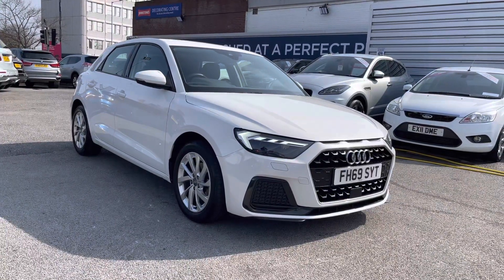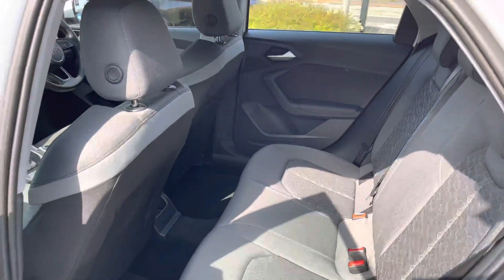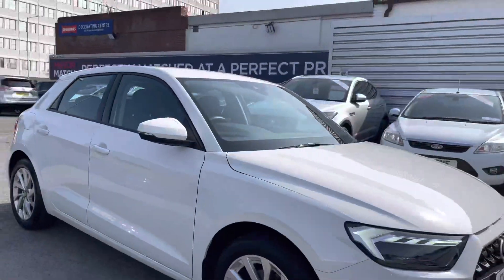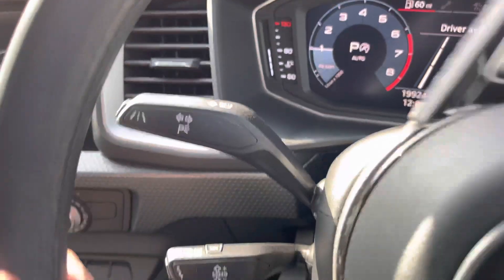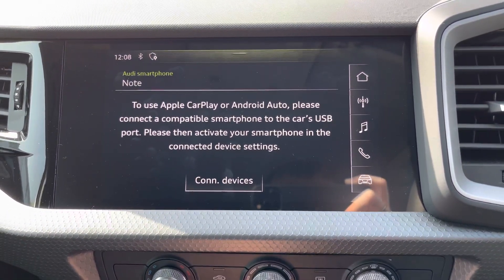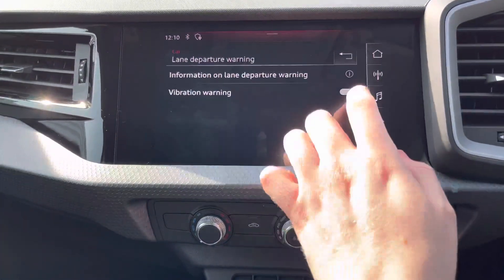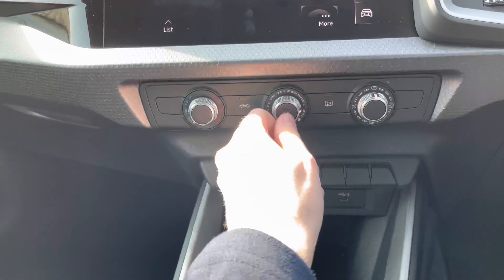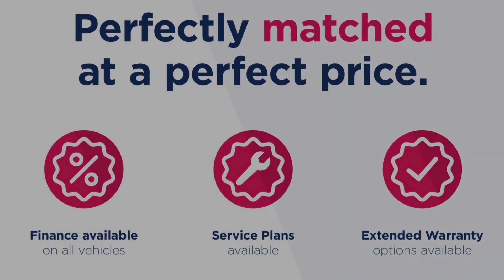Approved Used Audi A1 1.0 TFSI 30 Sport Sportback | Motor Match Stockport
Just arrived in stock this Audi A1 1.0 TFSI 30 Sport Sportback is now available for sale from Motor Match Stockport.

Reg - FH69 SYT
Mileage - 19,376
Transmission - Automatic
Fuel - Petrol

Key Features;
LED headlights
Rear parking sensors
Cruise control
App connect